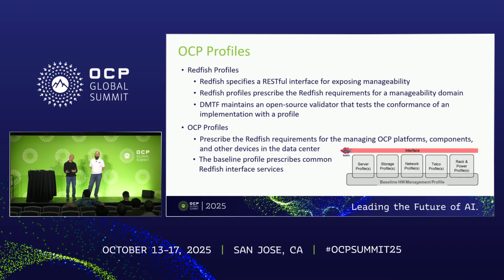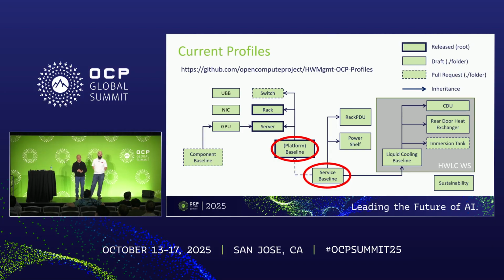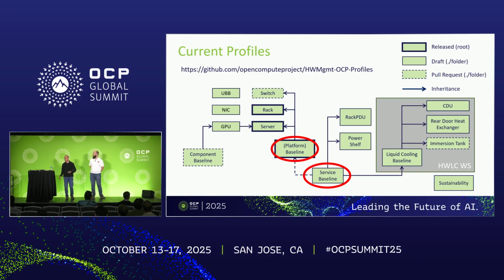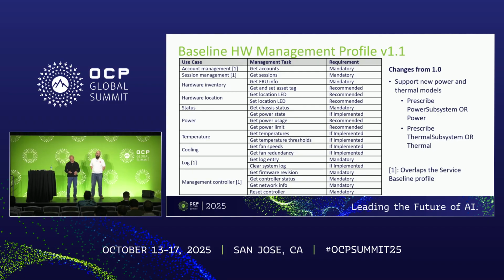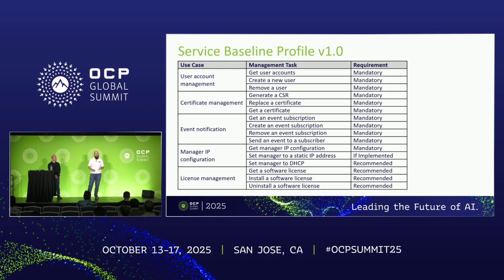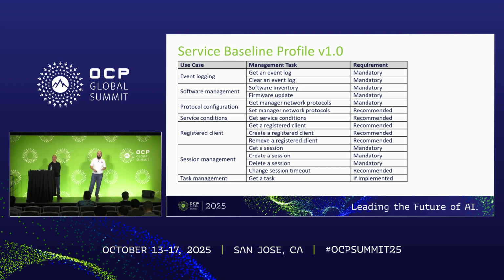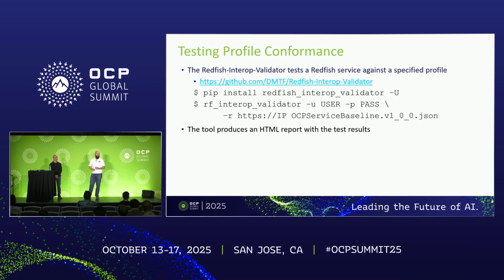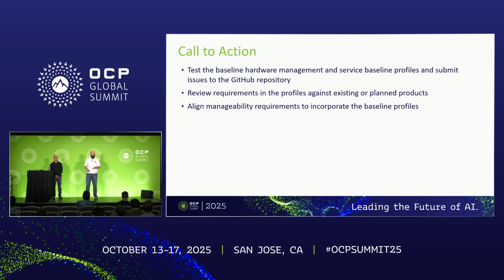Establishing common Redfish requirements with a baseline profile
Mike Raineri Distinguished Member of Technical Staff - Dell Technologies, John Leung Principal Engineer - Intel Corporation

Redfish is the standard management interface for many classes of devices in the data center ranging from individual servers or power distribution units to rack managers. These different types of devices have unique modeling requirements to manage their respective hardware designs. However, there are common management requirements that apply universally to all types of equipment, which are captured in the OCP Baseline Redfish Service Profile.